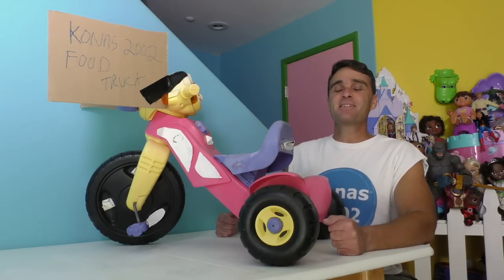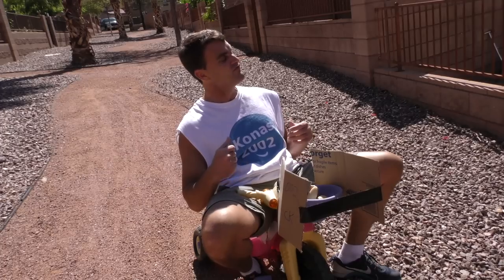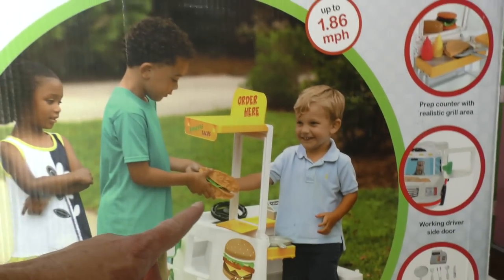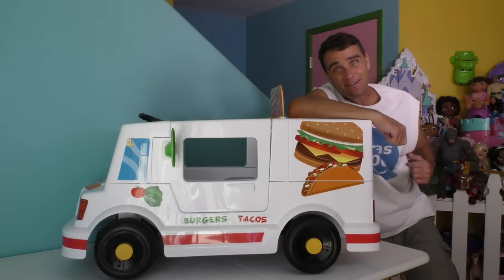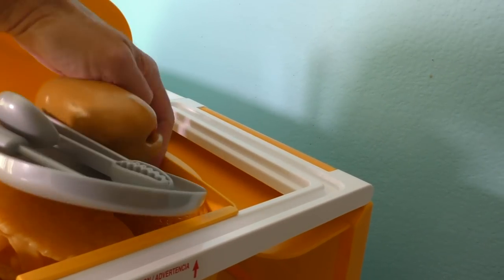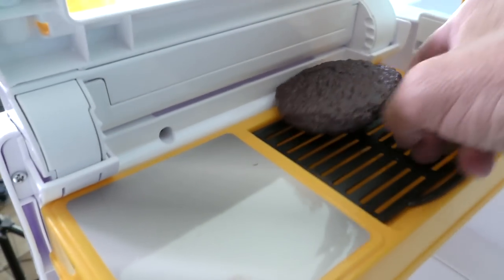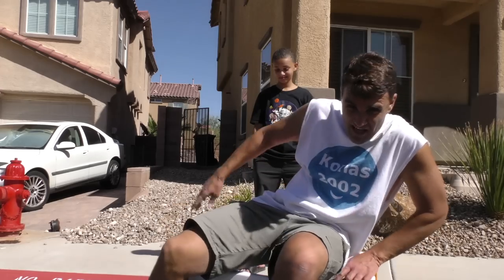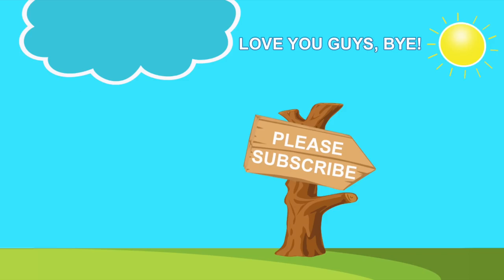Tacos & Burgers Motorized Ride On Food Truck ! || Toy Review || Konas2002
Would you like a Taco? How about a Burger? Well your in luck because I  just started a new food truck business with the EZ Steer 2 in 1 Food Truck !

EZ Steer 2 in 1 Food Truck

The Rollplay 6 volt EZ Food Truck brings food and fun to playtime! EZ Steer technology creates an exciting play environment for beginner drivers. The center drive wheel rotates 360 degrees to avoid pesky corners and walls while the rear caster wheels assist with various directional movements. Your little driver can turn the steering wheel to spin in place, zip out of corners, or cruise in style at a modest pace of 1.3 miles per hour. With a realistic design and different sounds, this fun size food truck offers a 2-in-1 value featuring a fold out grill and play food set. This vehicle is suited for children ages 2 and up and can hold a capacity of 50 pounds. The EZ Steer Food Truck will have your child "grilling" for hours.

 • 1.5 miles per hour maximum speed capabilities for fun and safety
 • EZ Steer Technology for safe spins and turns
 • Realistic design and working sounds
 • Folding Mirrors for added fun
 • Fold out grill and play food set included